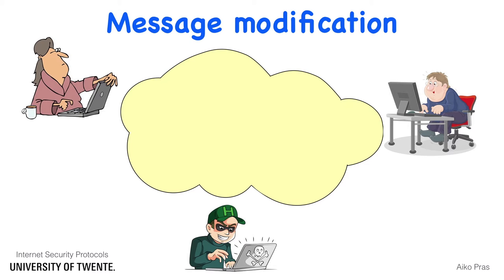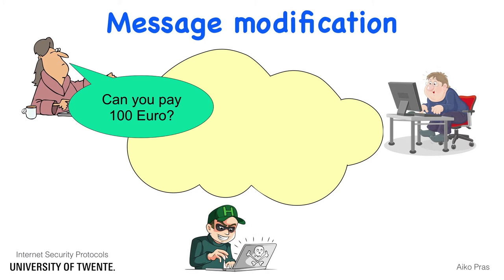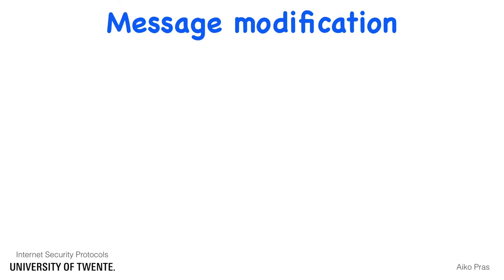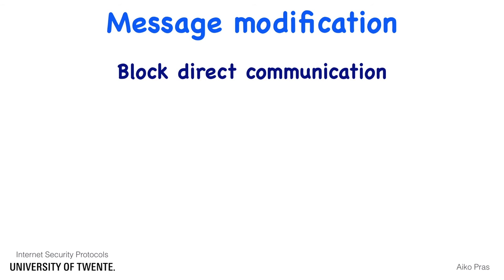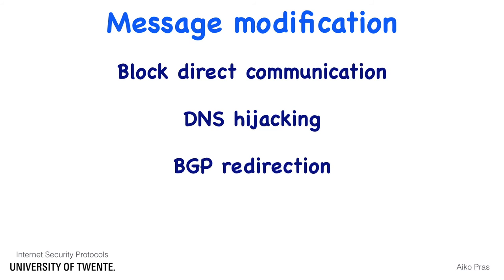Internet attacks: Message modification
This tutorial shows how an attacker can perform a Message modification attack on the Internet. Message modification is an attack in which an attacker intercepts messages and changes their contents. Message modification requires the ability to block direct communication, for example by DNS hijacking or BGP redirection, followed by the ability to perform a masquerade attack.